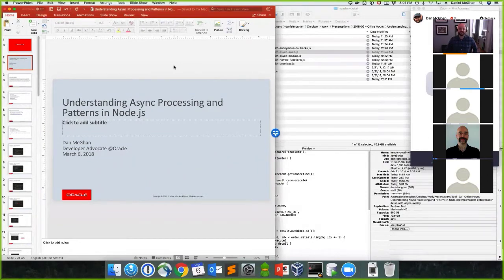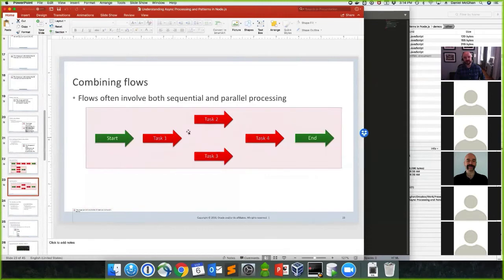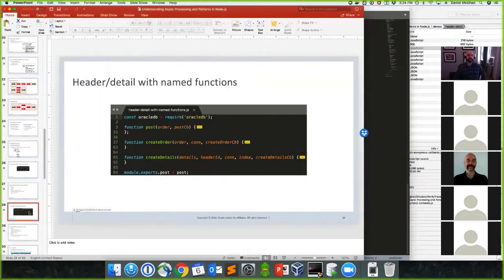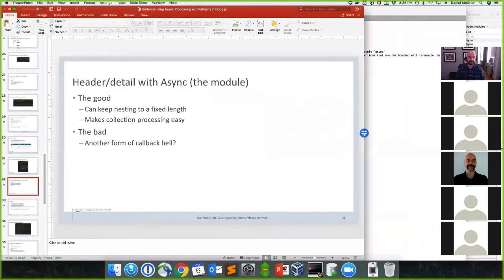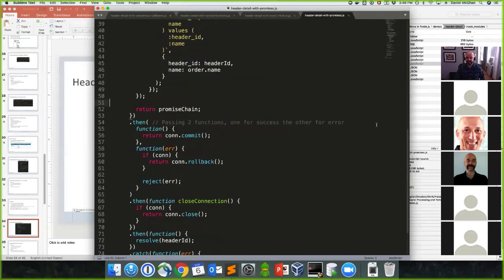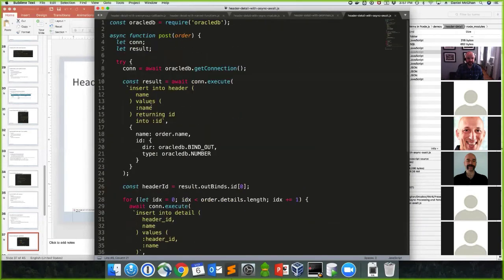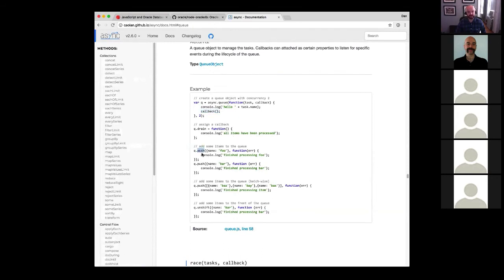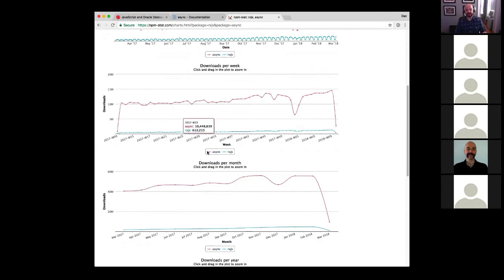Oracle Ask Tom Office Hours: Understanding Async Processing in Node.js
Held on March 6, 2018

This session explores the intersection of JavaScript and Oracle Database. We begin with a brief tutorial on how to understand async processing and patterns in Node.js. Then Oracle Developer experts Dan McGhan, Chris Jones, Anthony Tuininga and Blaine Carter discuss the capabilities and field questions.